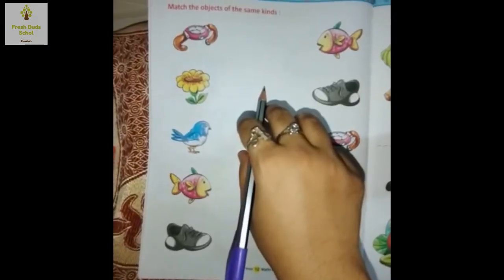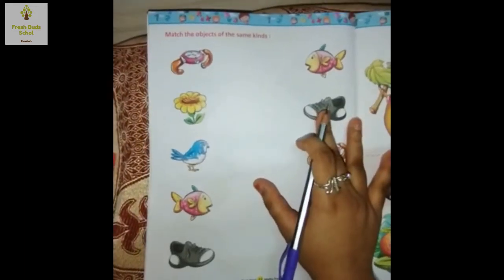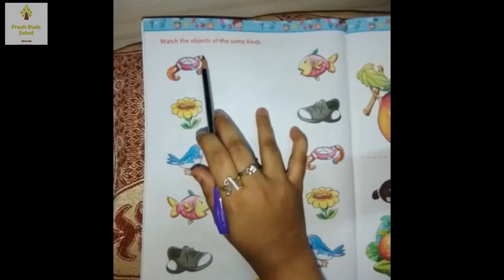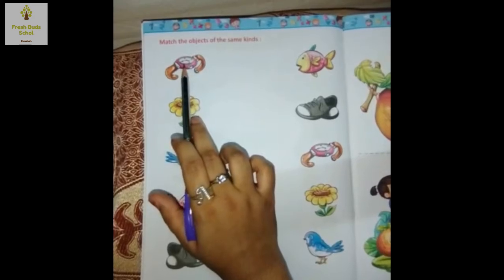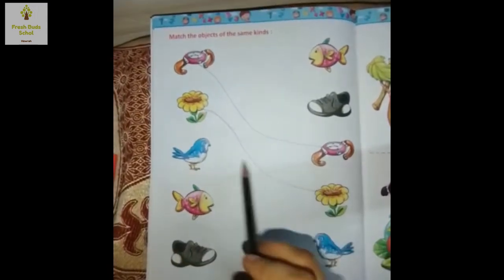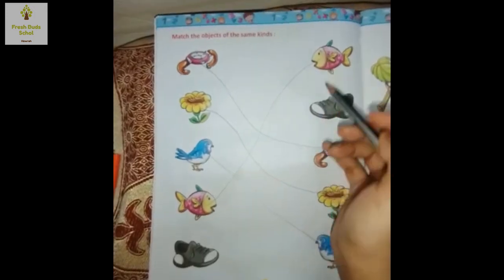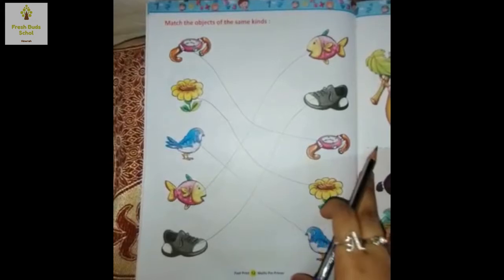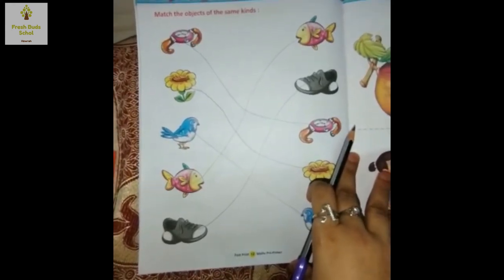Class KG-1 || Mathematics || Match The Objects Of The Same Kinds.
This video is shot by "Miss. Afreen Rukhsana" teachers of "Fresh Buds School" during the pandemic period and lock down across the country when regular classes were not possible but team FBS tried to do their part of educating the children across the world by sharing their edu. vlogs on social sites like YouTube and WhatsApp.